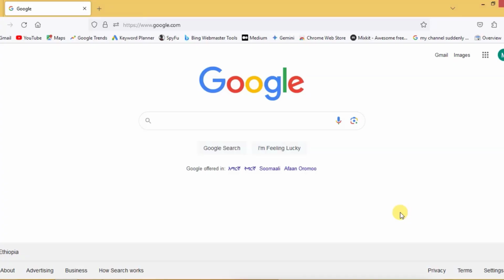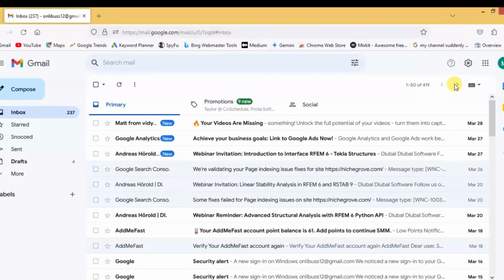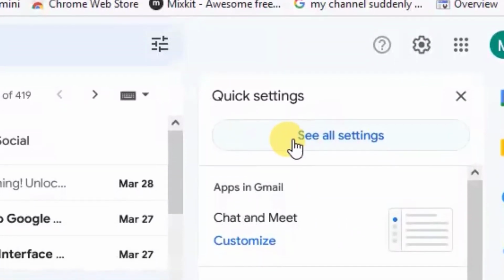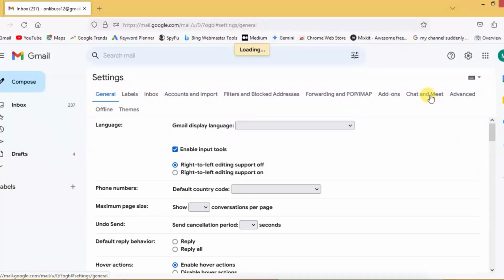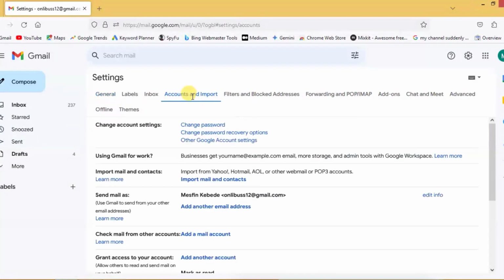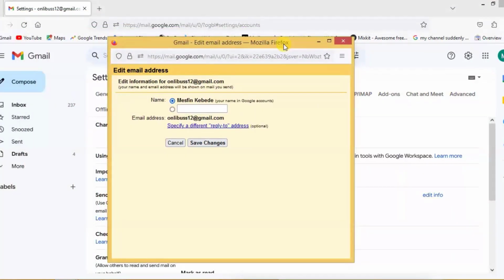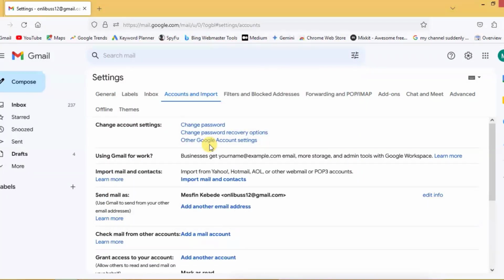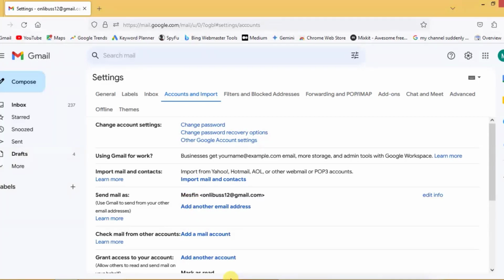How to Change Gmail Name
In this video, I will show you how to change Gmail name using your PC step by step.
Changing your Gmail name will also change your other Google Google service names like YouTube and Google Drive.